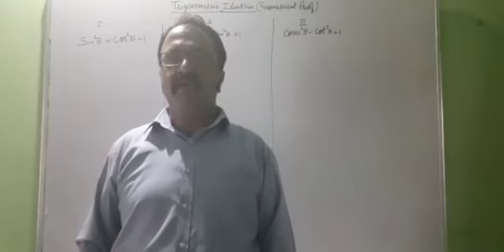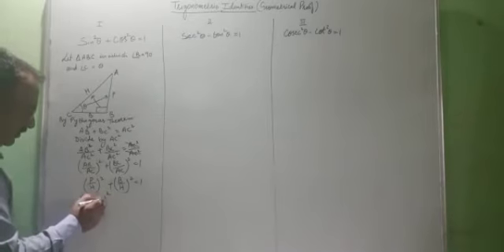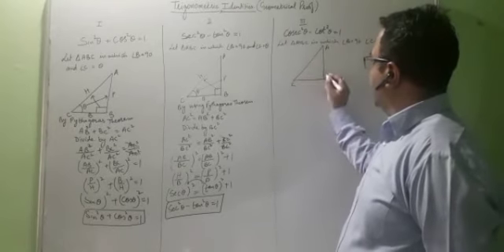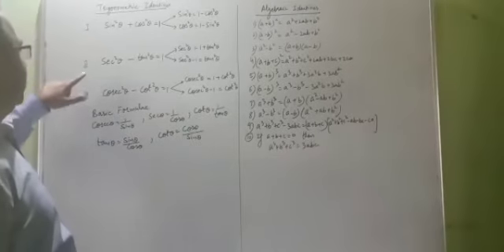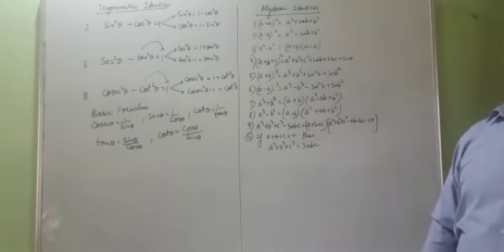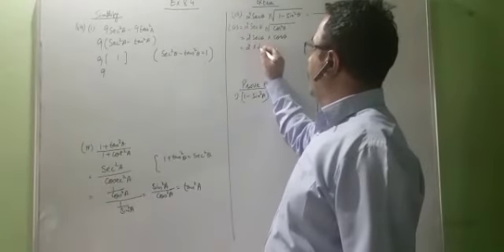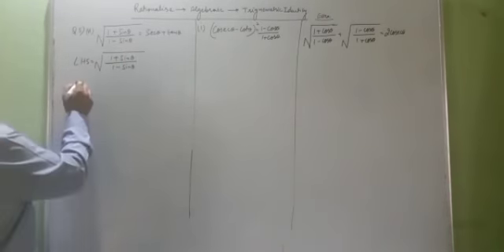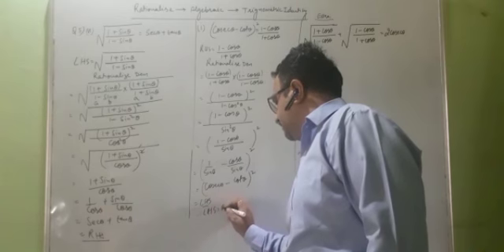Lecture 2 Trigonometry by Raman Dhiman